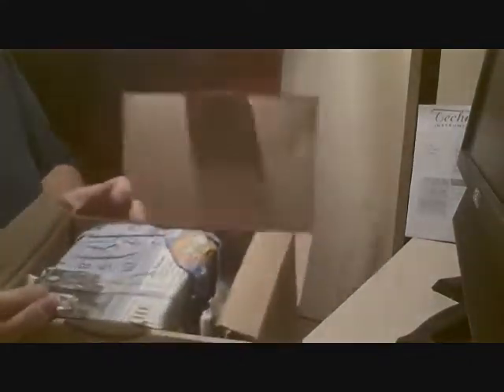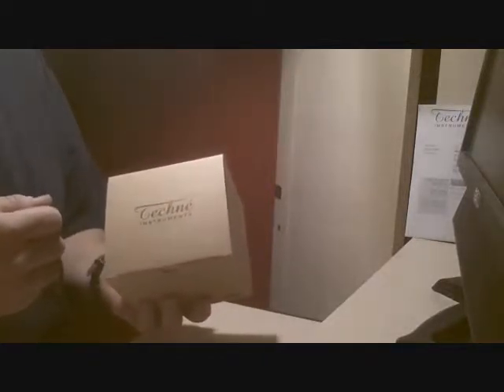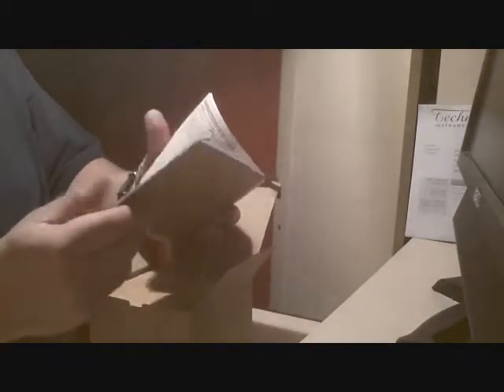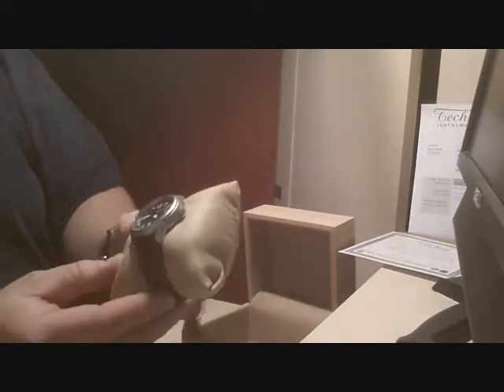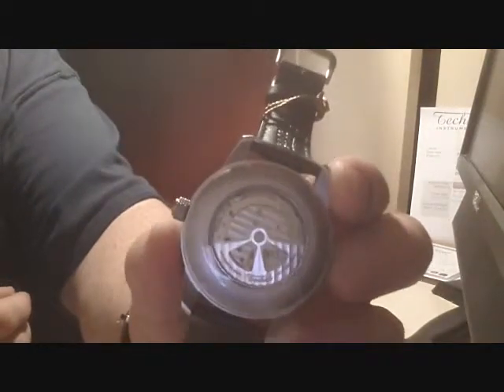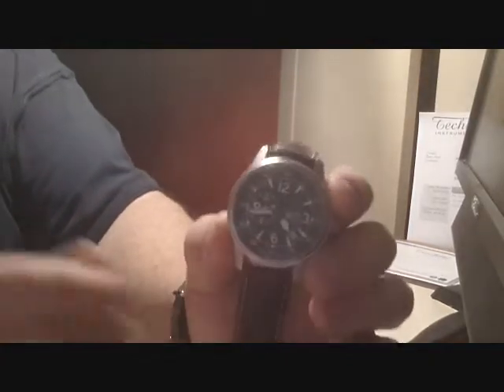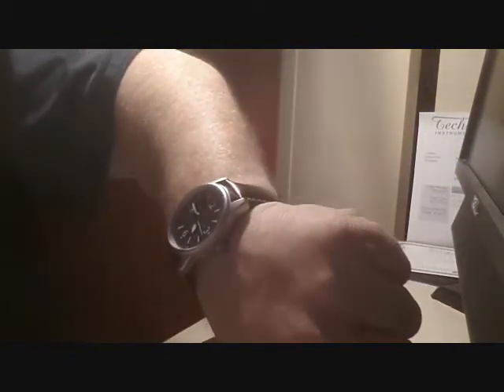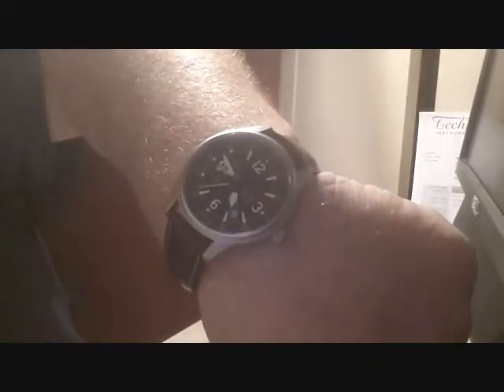The Unboxing of the Techne Goshawk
This is an unboxing and review of the new Techne Goshawk Automatic Watch. Made in Switzerland the watch is a 41 mm dial with brushed stainless steel case, and display back. The movement is a Miyota 8217 with Cote De Geneve stripping. In addition to the aviator style face it sports a date and a 24 hour subdial complication. The crown is of the screw down variety. The self winding mechanism uses a inline lever escapement and unidirectional winding. It can also be hand wound. The crystal is synthetic sapphire with anti-reflective coating applied to the underside. Its is a 21 jewel mechanism with a 38 hour power reserve. The dial indices and hands are painted with glow in the dark NewLite. All in all for the price point of 320 I think its a brilliant looking watch and so far I am very pleased. I hope you find the video helpful.